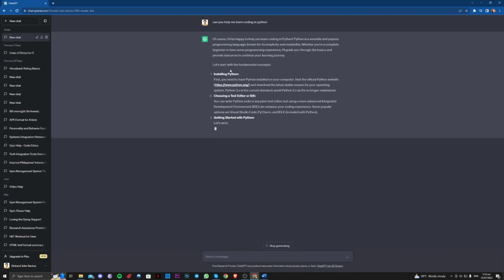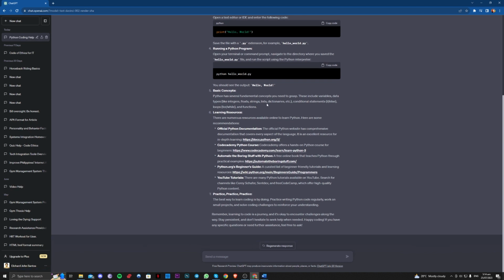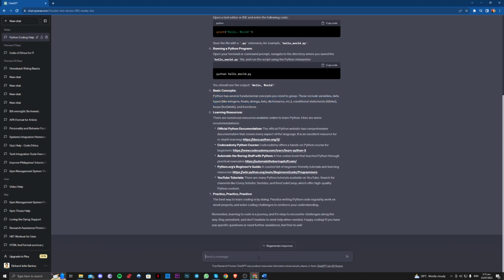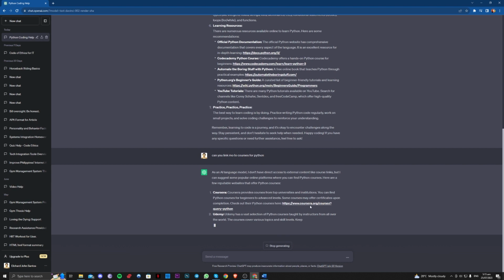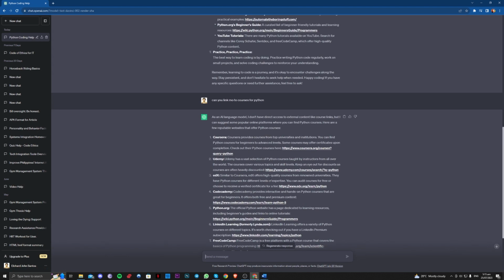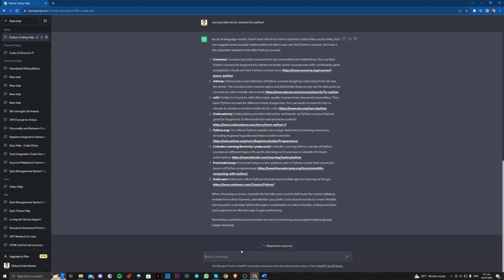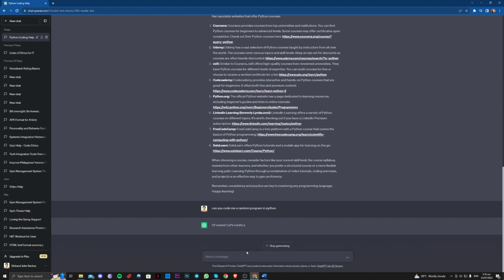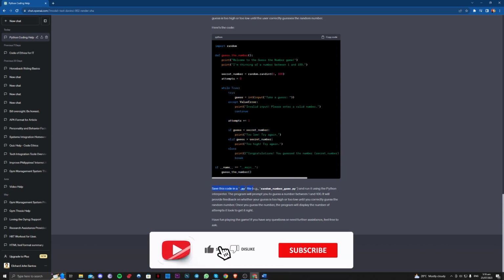How To Learn Coding In ChatGPT | 2023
Do you want to know How To Learn Coding in ChatGPT? This video is for you! Learn How To Fix Unexpected Error Or Invalid Code For Redeeming Gift Card For Roblox. Follow the step-by-step tutorial and know How To Learn Coding in ChatGPT. Let's get started!